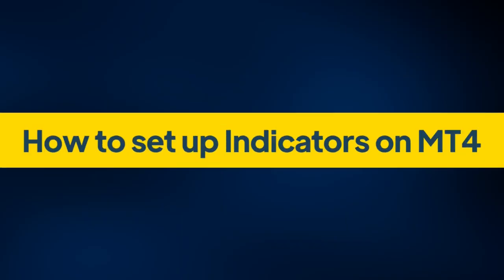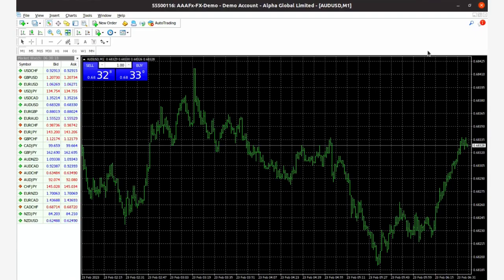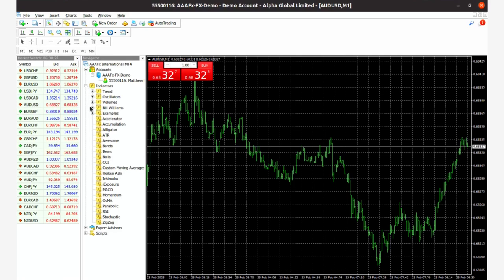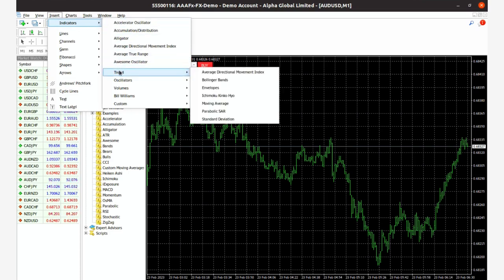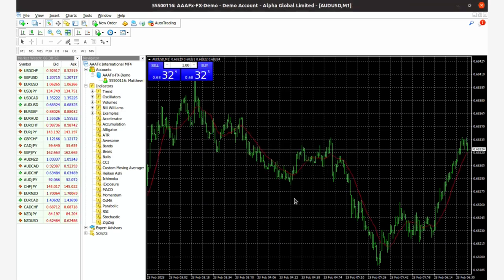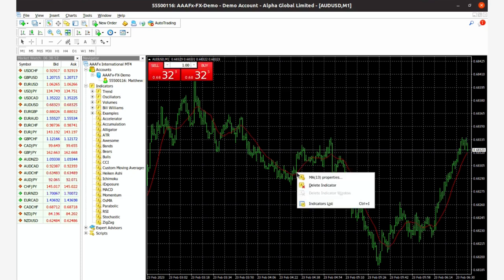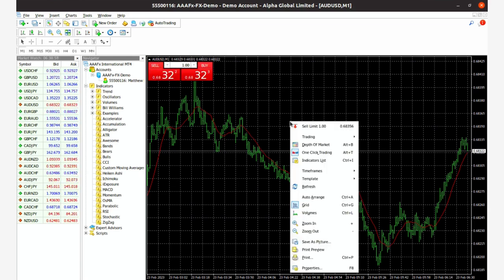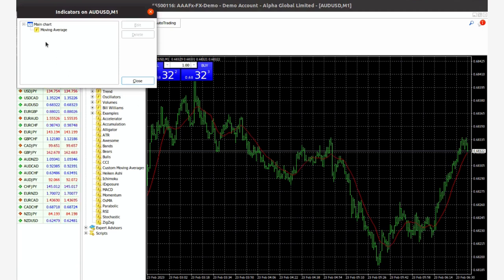How to set up indicators on MT4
In this tutorial video we will learn How to set up Indicators on MT4 with AAAFx in just a few steps.